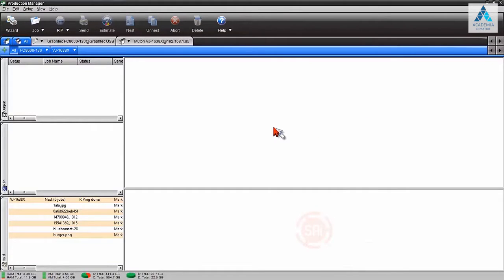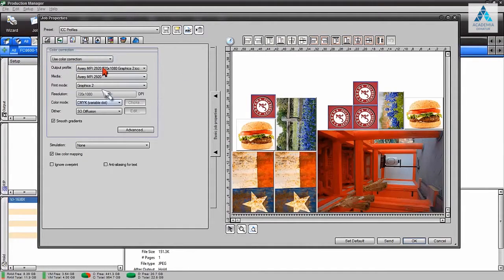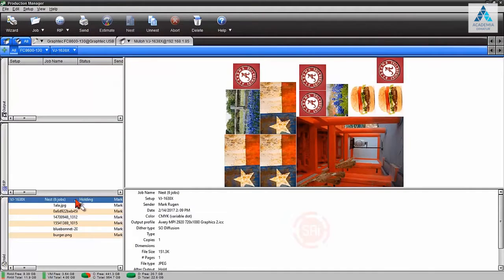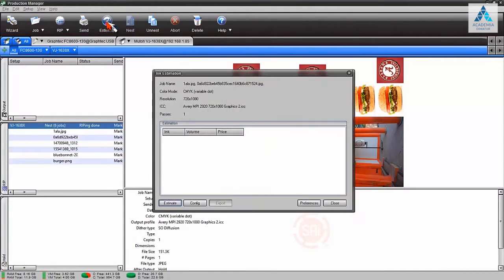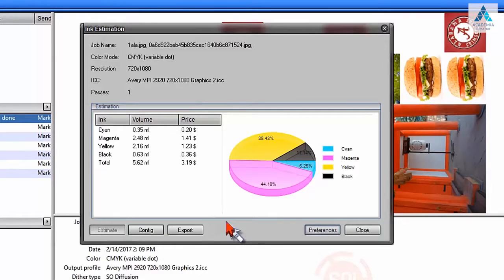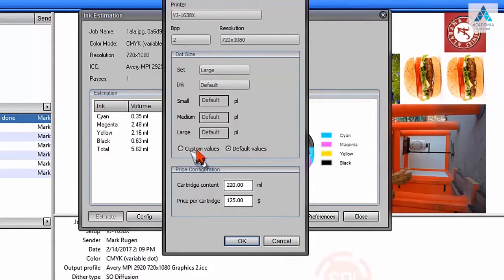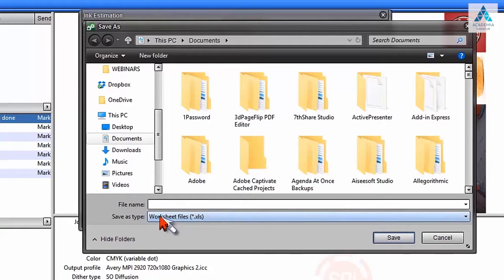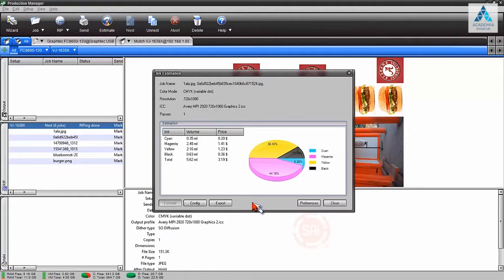Academia Dimatur – SAi – FlexiPrint – Calculo do Consumo de Tinta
Pequena demonstração da ferramenta de cálculo do consumo de tinta, disponível no software FlexiPrint da SAi.